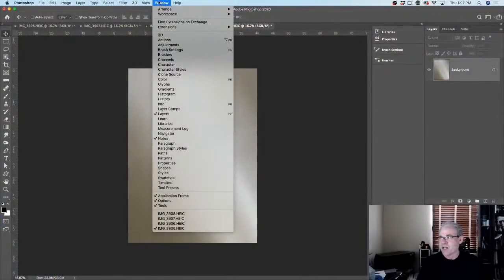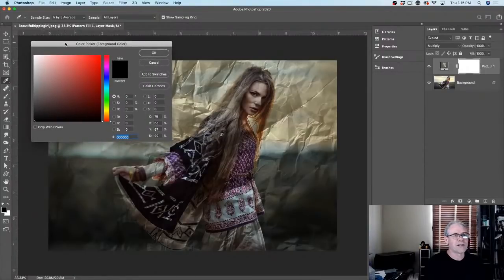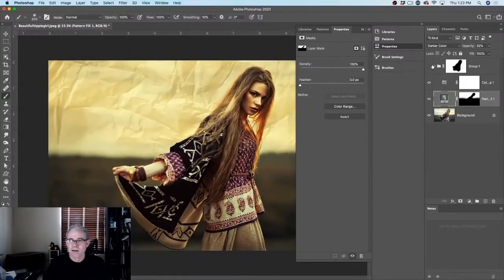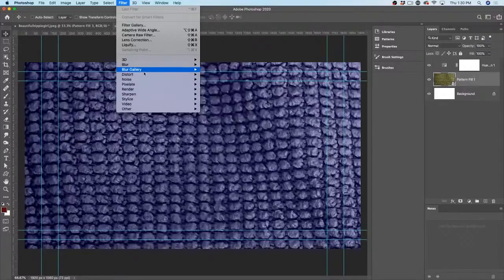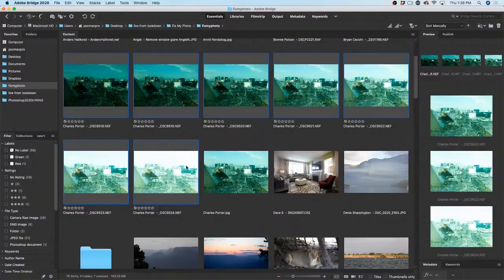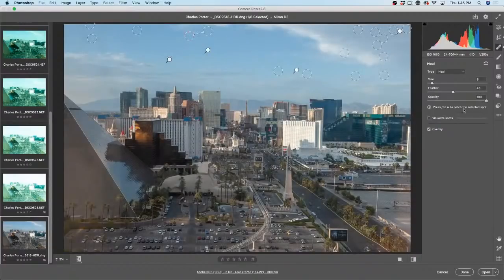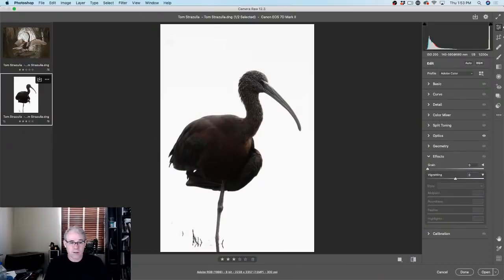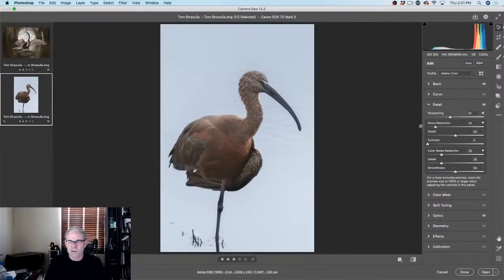LFL #19 | Using textures in Photoshop + Fix my Photo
This week Colin shows how to make yout own textures in Photoshop nad how to use them to add creativity and originality to your art. This week we have Fix my photo where Colin works on your photos.